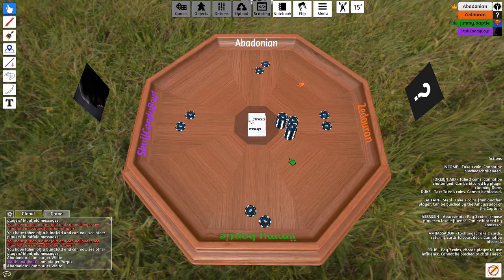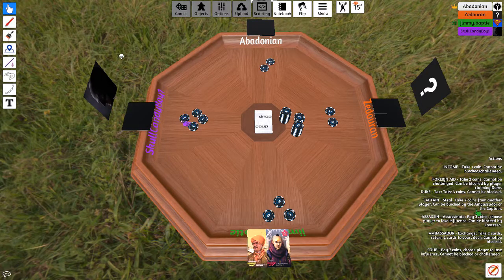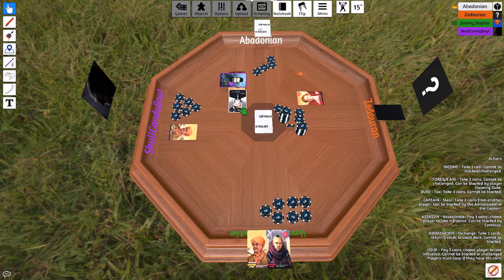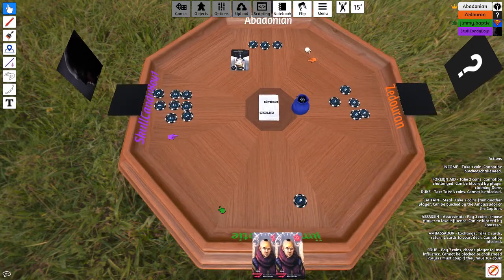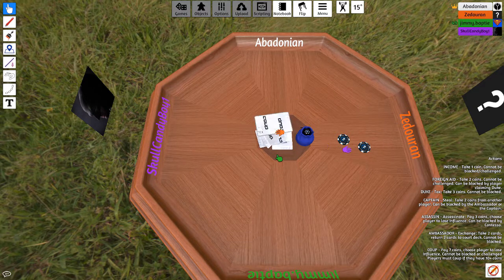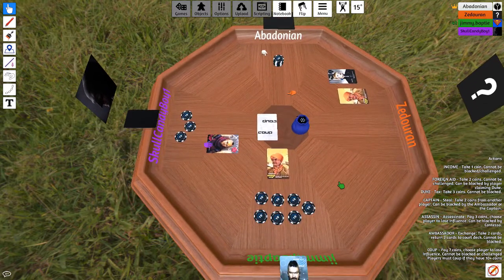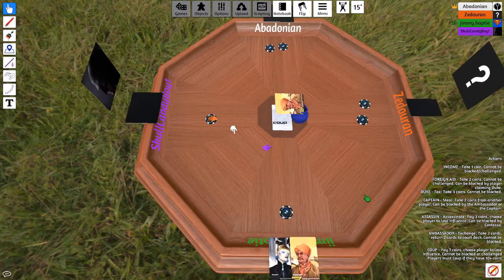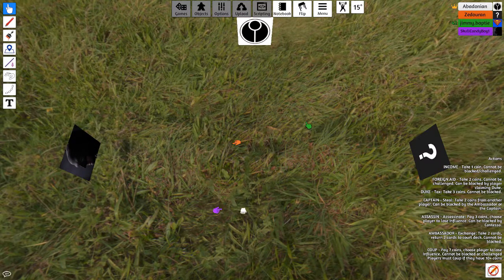Tabletop Simulator - 02 - Coup!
With apologies to the French. Our playing was terrible.